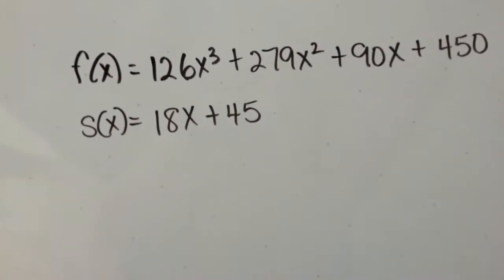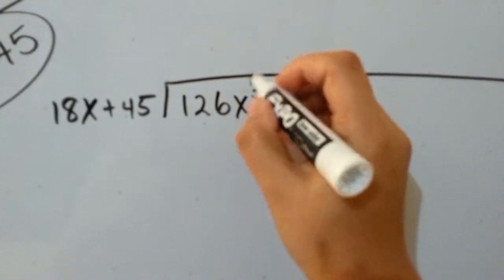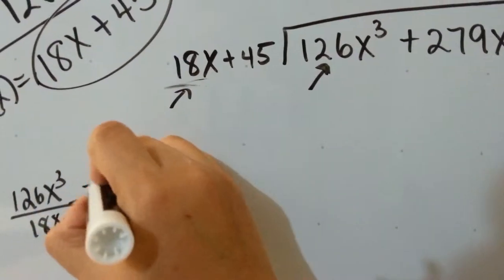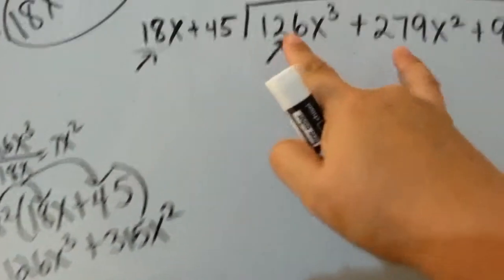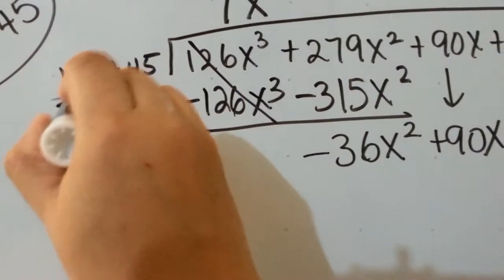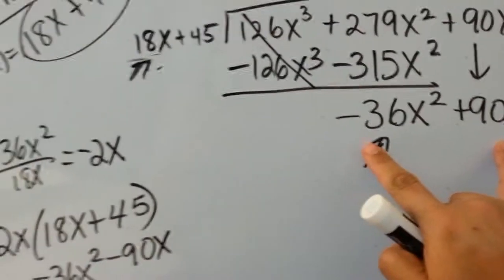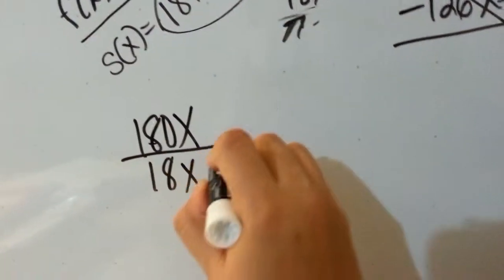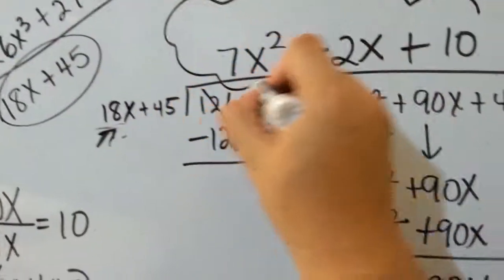T2 part b